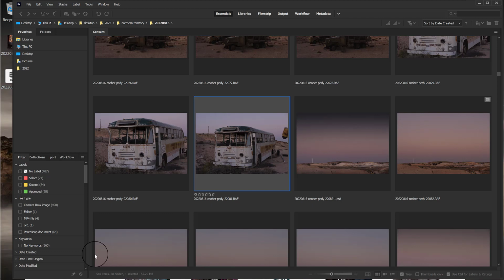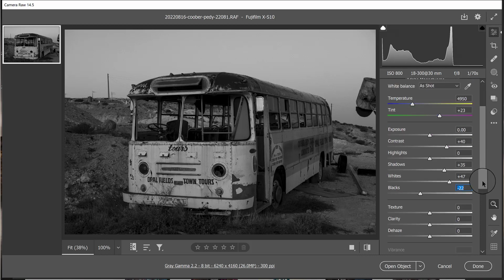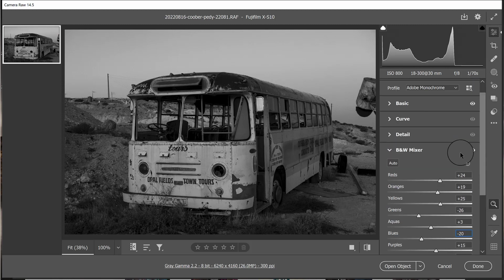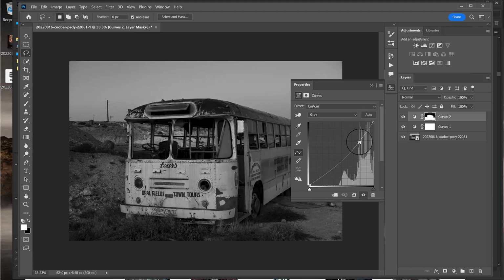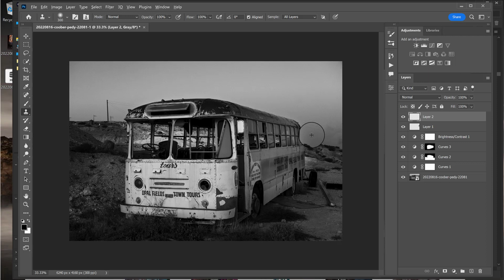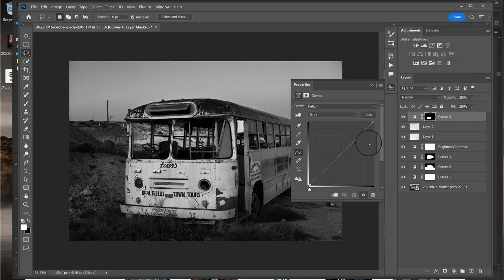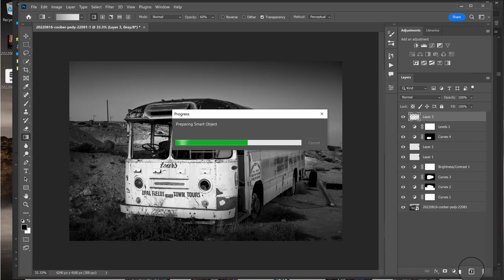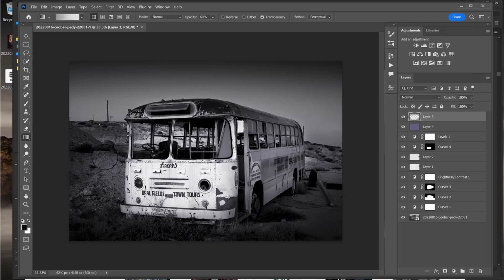Processing the Coober Pedy bus to monochrome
This is the start of new things. I want to start sharing how I process my images.

Everyone does it differently and you never what you might learn when watching others.

In this one I'm using an image of an old bus from Coober Pedy and making it a monochrome image. I used Camera Raw and Adobe Photoshop to do this image.